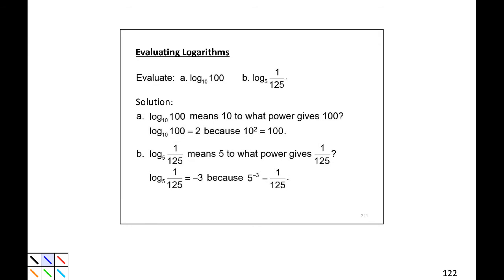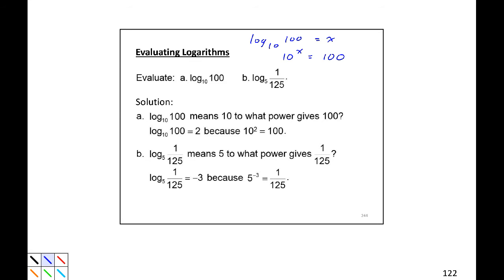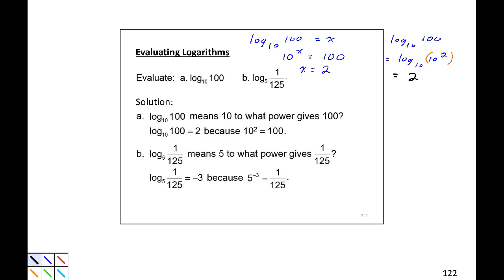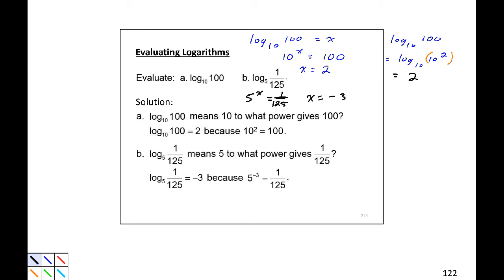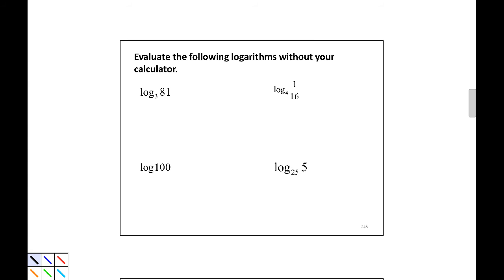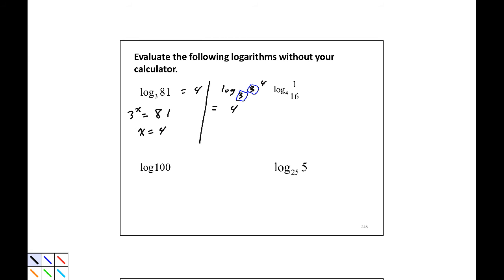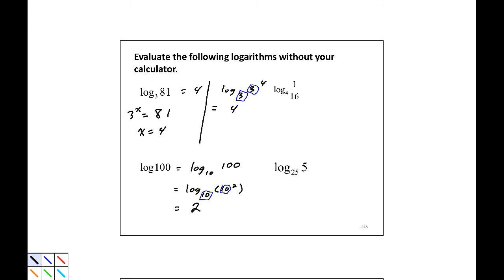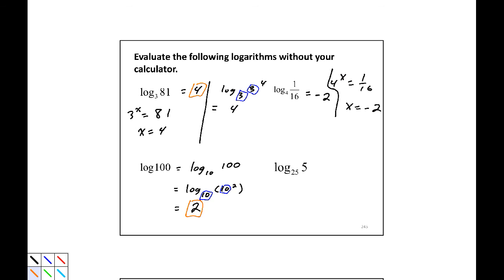4.2 Evaluate Logarithms